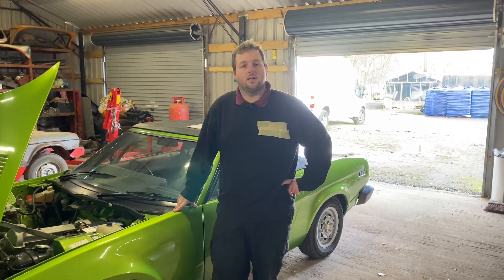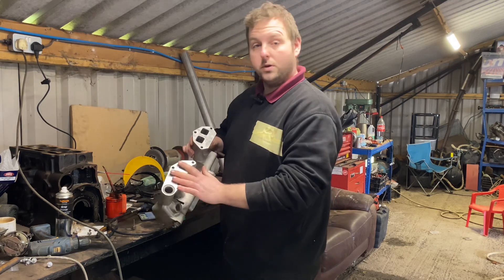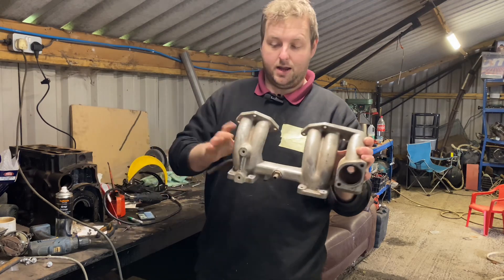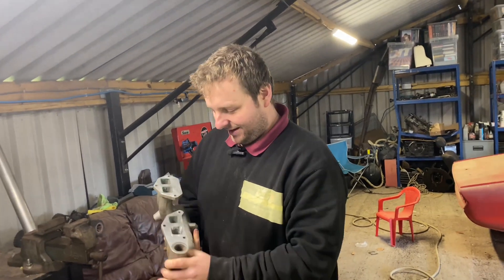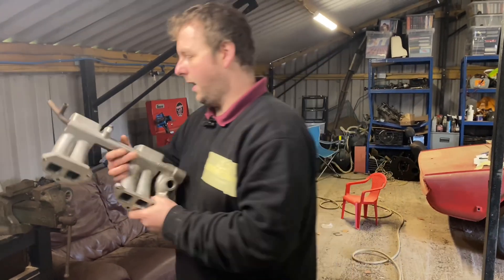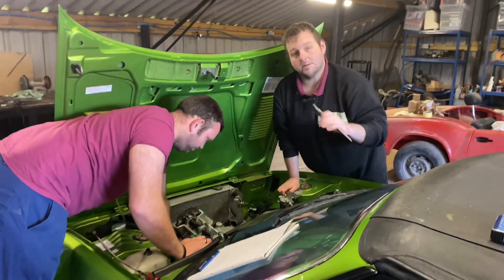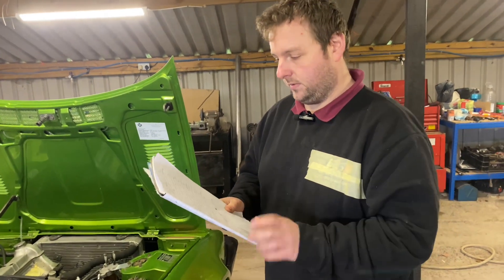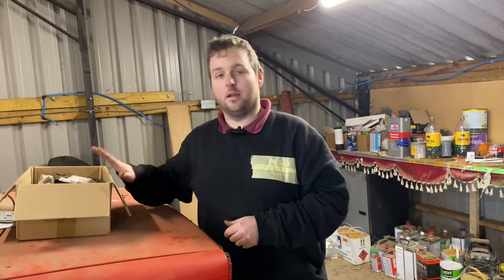Mathematics & porting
This week more progress on the TR7 with ￼porting the inlet manifold and measuring the valve clearances.